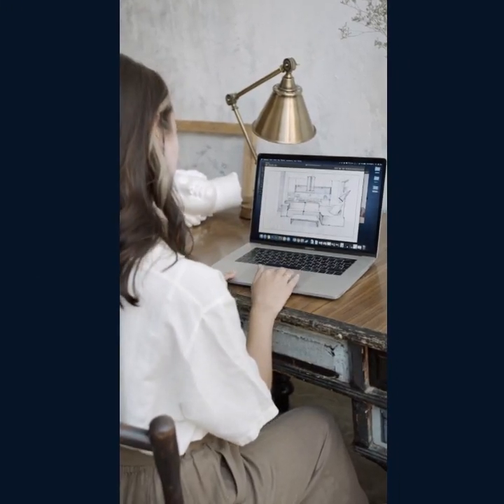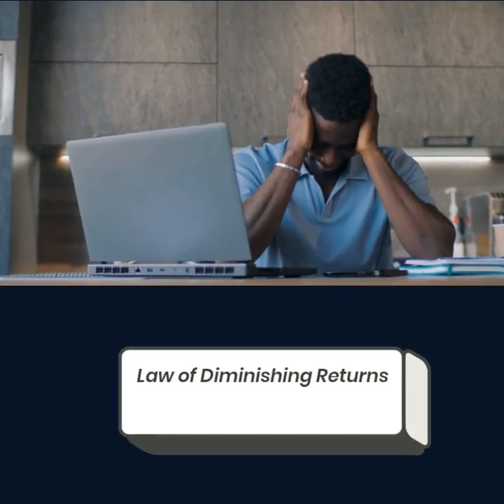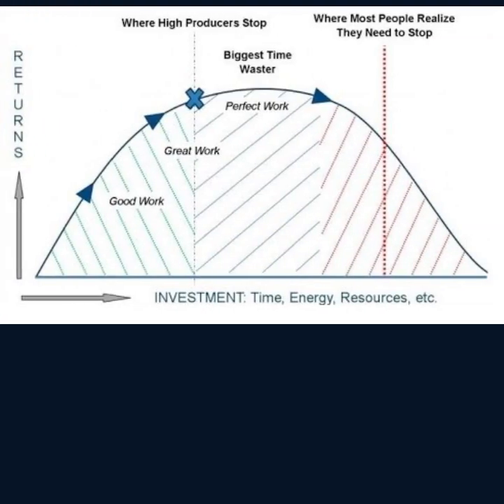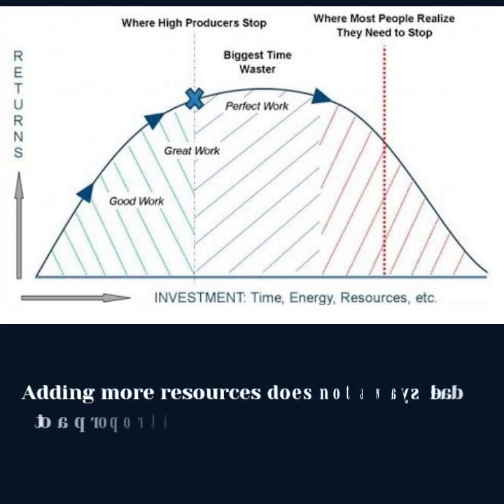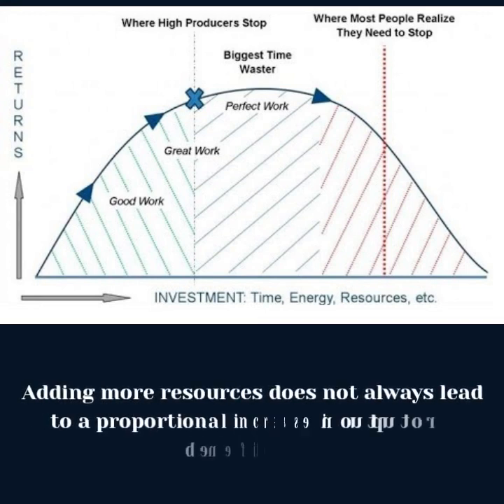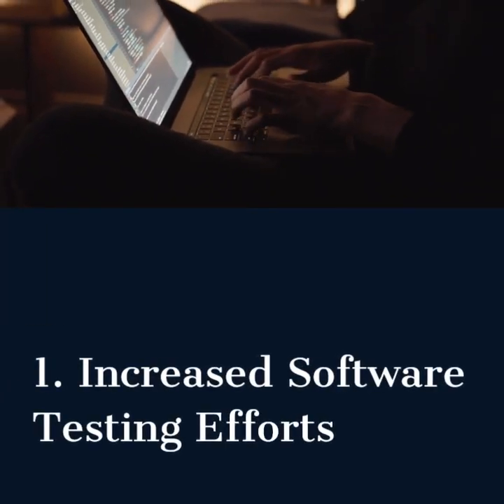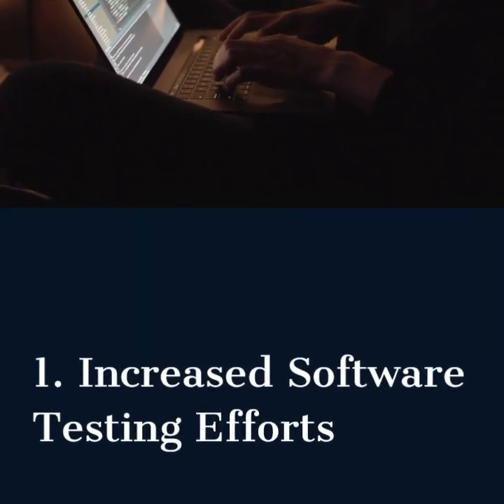Law Of Diminishing Returns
Practical Examples of Law Of Diminishing Returns in Software Project Management